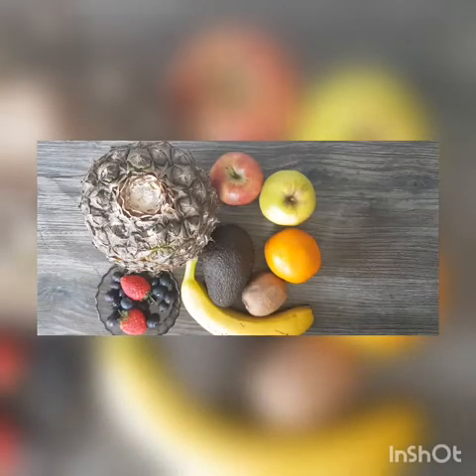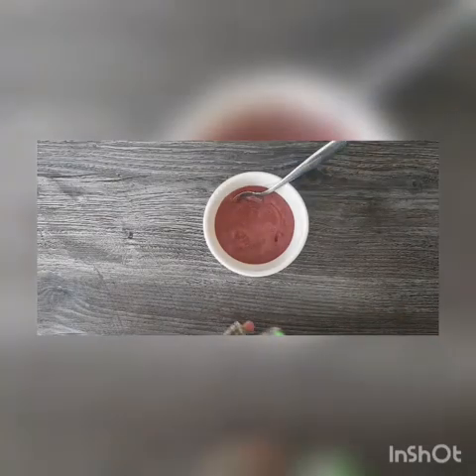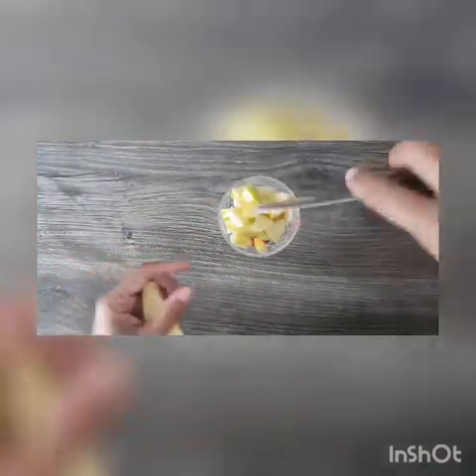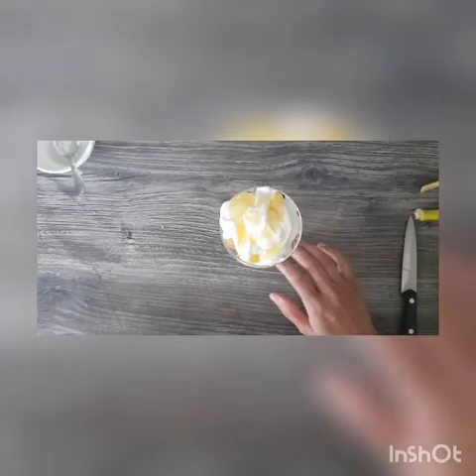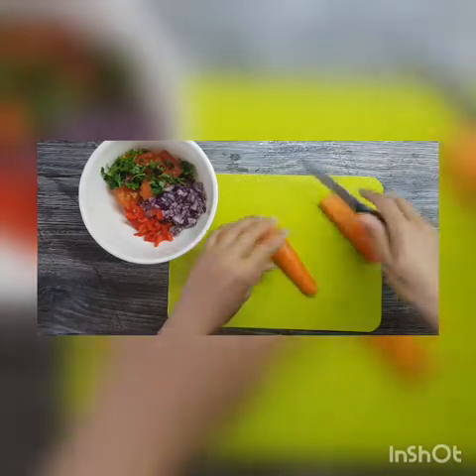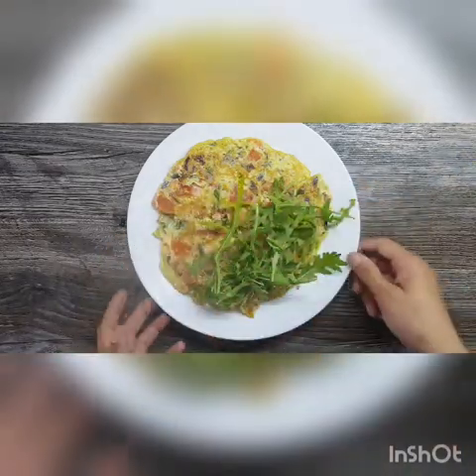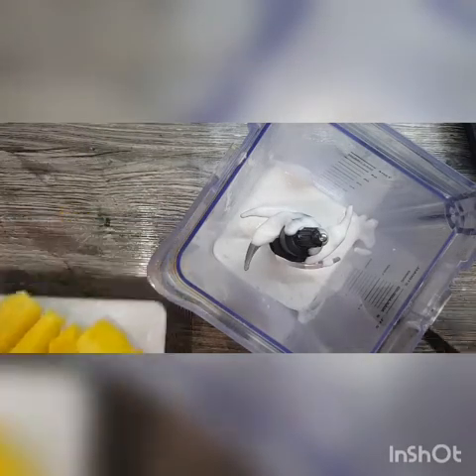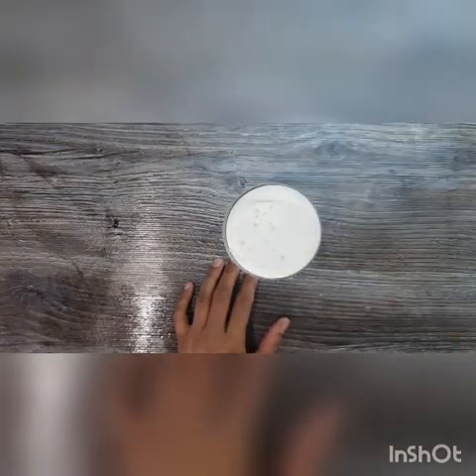AWRC Ramadan recipes pt 1 (Fruit smoothie, veggie omelette + mango milkshake) healthy and delicious!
Hi everyone, hope you are well.

Firstly I really do apologise for the two part video. Unfortunately my phone is not allowing me to send such a long video. I tried almost everyway but I have finally given up😥 so here you go. part1

For those of you who are fasting, this Ramadan is definitely a very different Ramadan. But hopefully by keeping your spirits high we can all make the most of this month.

However I have made this video for everyone whether you are fasting or not. So I hope you can all benifit and get some ideas of different types of healthy breakfast tips as well as evening snack ideas.

In this video you will see just a few ideas, an maybe next I'll come up with more recipes particularly for the suhoor and iftaar.

Enjoy, and remember to stay safe and stay at home🤗